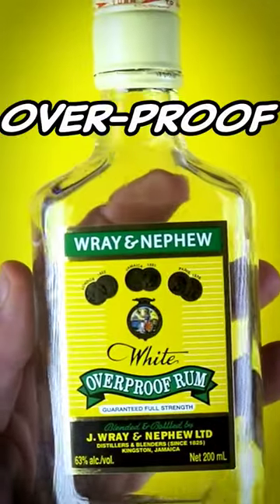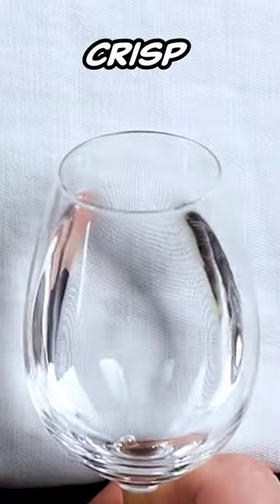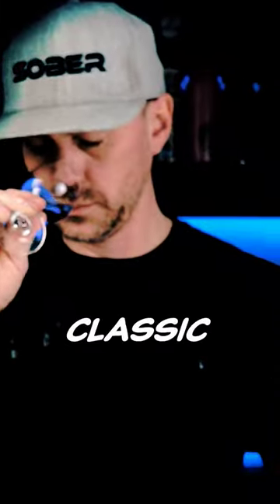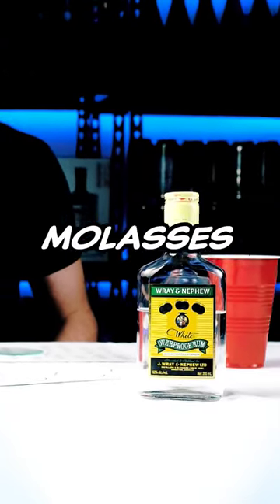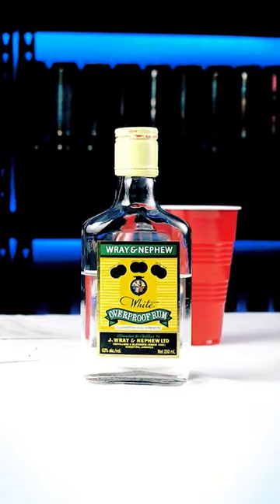Wray & Nephew Over-proof Rum